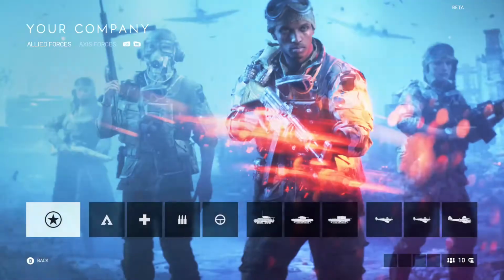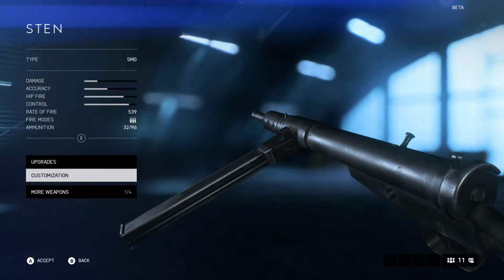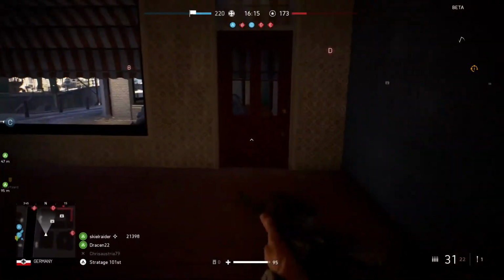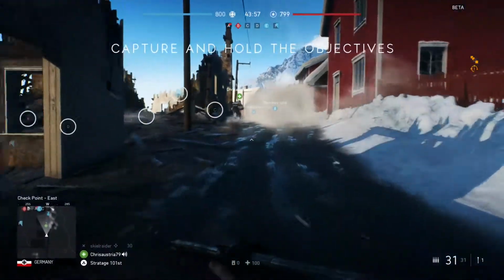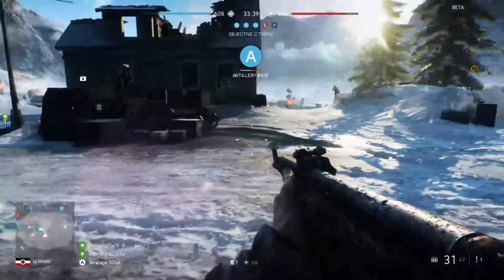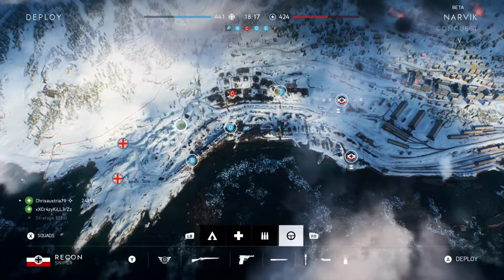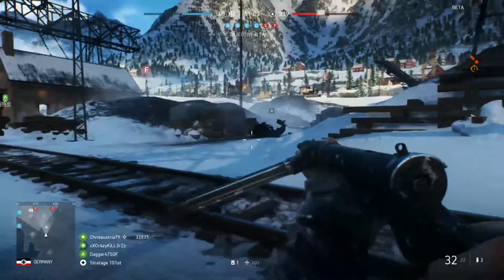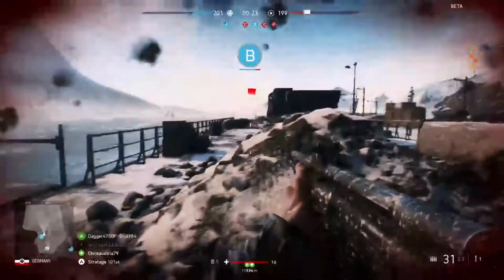Battlefield 5 - Open Beta First Look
In this video I take my first look at the BF5 Open Beta Early Access and give my thoughts and views on some gameplay.